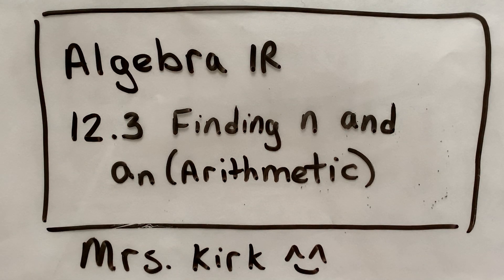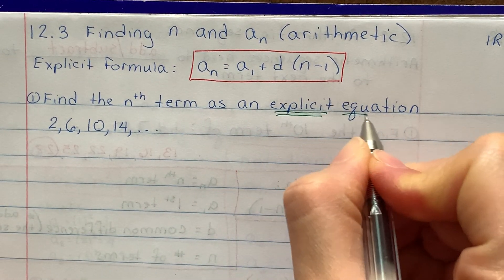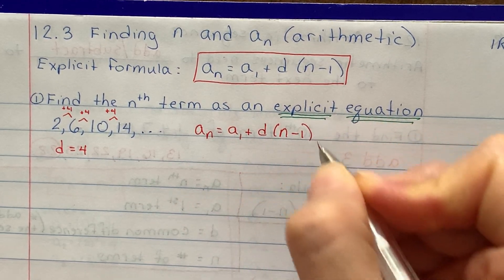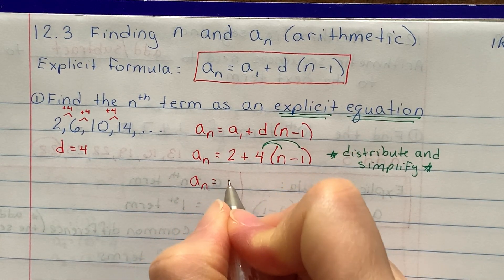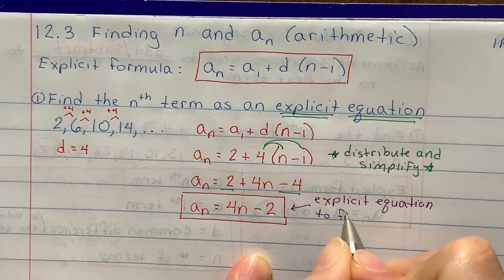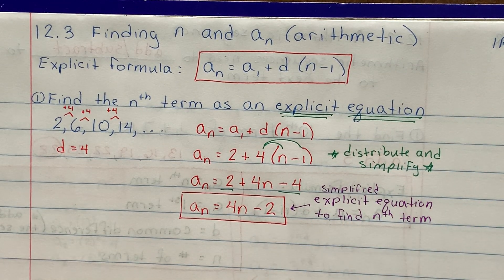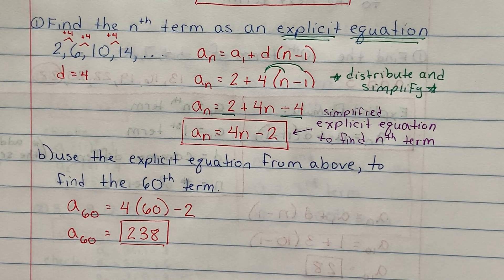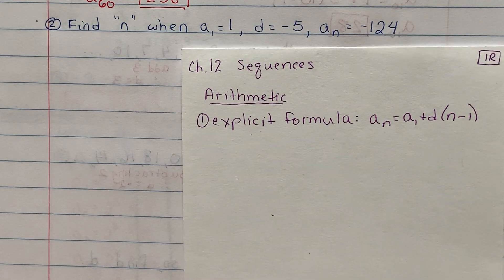1R 12.3 finding n of an arithmetic sequence